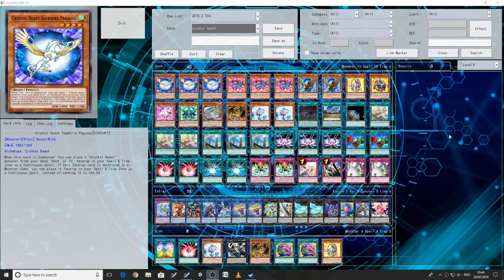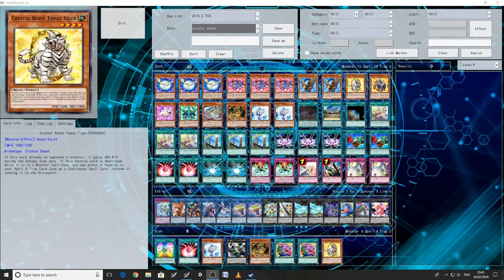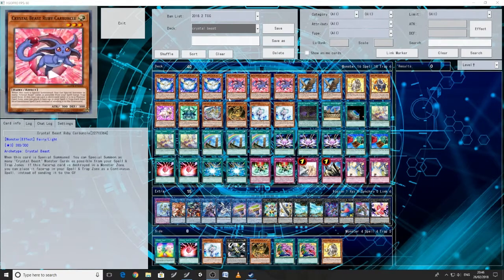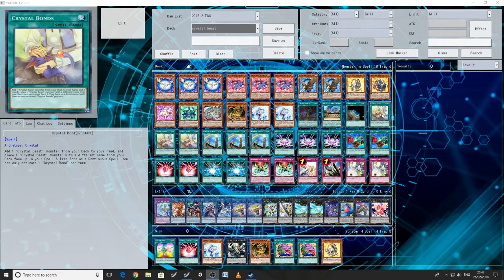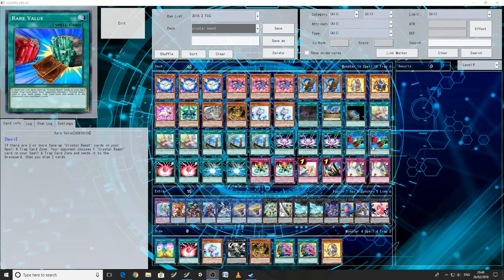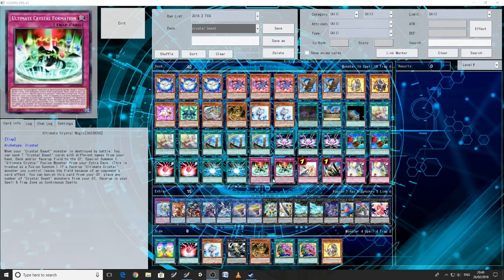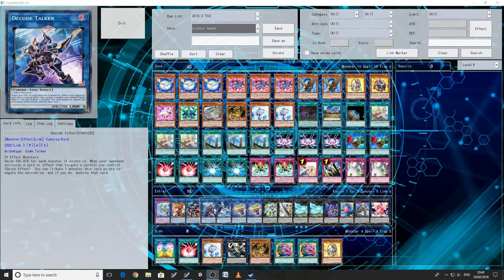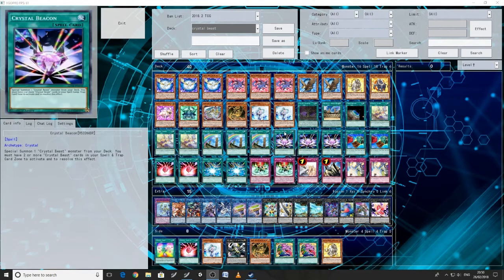YUGIOH Crystal Beast Deck Profile Post Ancient Millennium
Ultimate Guard

YugiohCardMarket

Inked Playmats